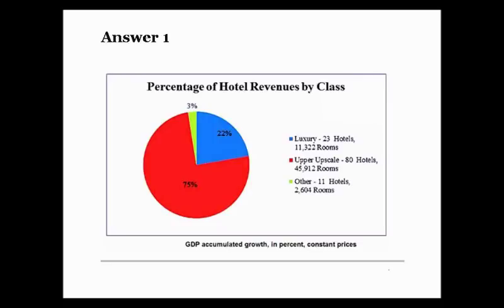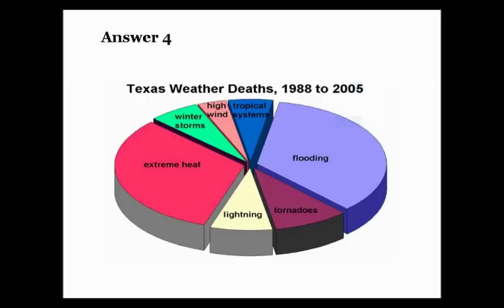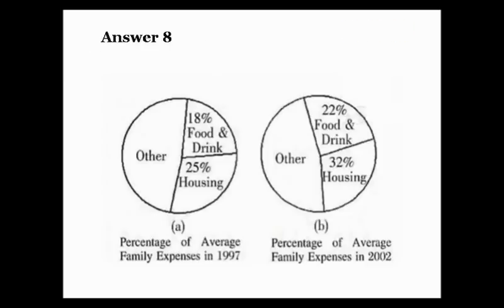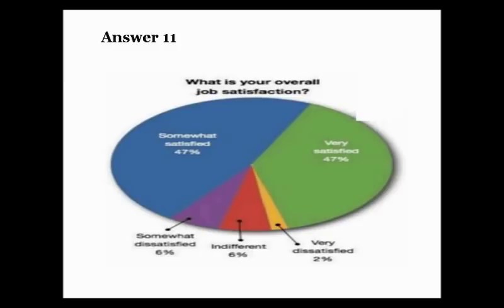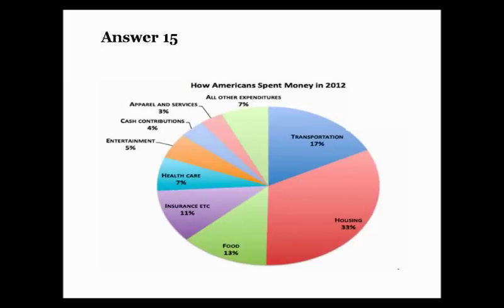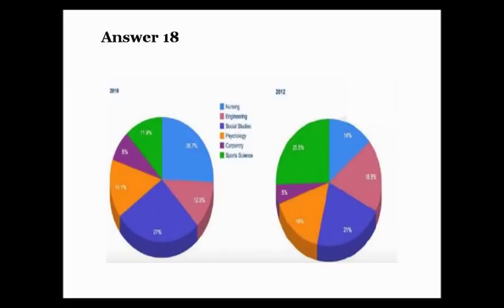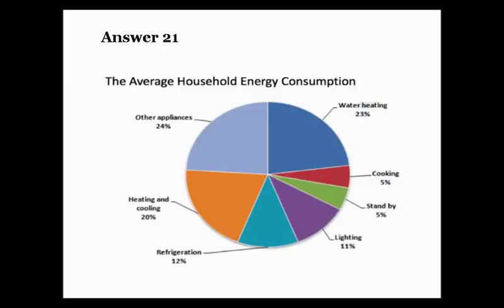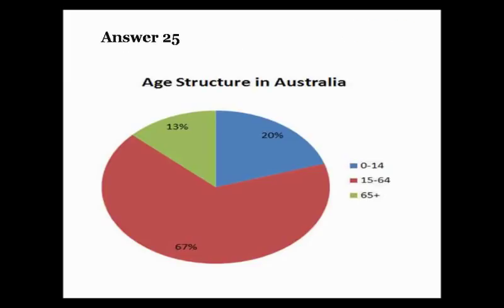25 PTE DESCRIBE IMAGE WITH ANSWERS || PTE Academic Exam || PTE Sprinters PTE English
PTE Sprinters creates best material for the PTE test which gives exam like experience, so that you can achieve your score in reading, writing, speaking and listening.  Time and instructions are as per actual PTE Test to prepare for exam.

PTE Academic
PTE Reading Test 1
PTE Reading Test 2
PTE Reading Test
Speaking Test PTE
PTE Mock Test
PTE Test
PTE Sprinters
PTE Exam questions

Instructions
To assess reading, your skills will be tested by your ability to comprehend the purpose of the paragraph

Your ability to understand the general to specific purpose of the paragraph and identifying key information

Manage your time wisely as per question type and try to complete task within timeline

Answers are given after the exam

PTE Academic Reading section question types
Reading: Multiple-choice, Choose Single Answer
Reading: Multiple-choice, Choose Multiple Answer
Reading: Re-order Paragraph
Reading: Fill in the blanks
Reading: Reading & Writing - Fill in the blanks

For practice: Spearking and writing use Grammarly

Where to find Grammarly?

Online Dictation: dictation.io, google notes.
Record: Recording speaking task on smartphone

PTE Academic
PTE Reading Test
Reading Test PTE
PTE Mock Test
PTE Test
PTE Sprinters